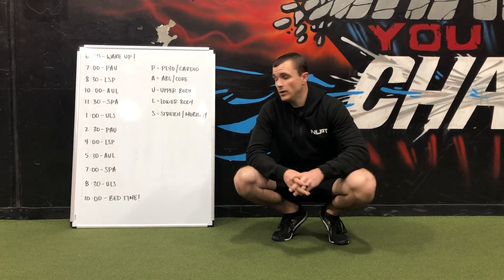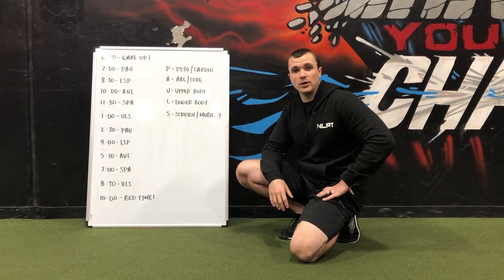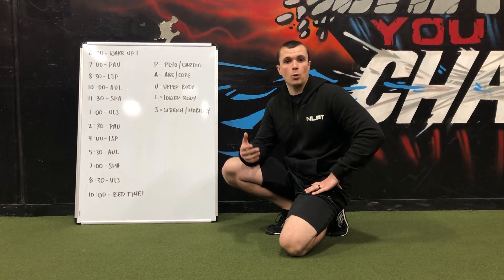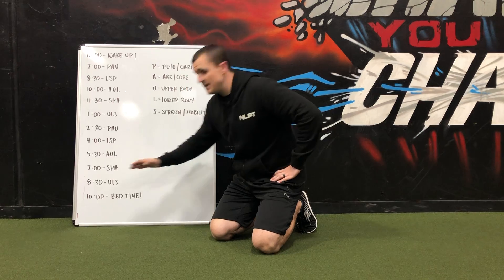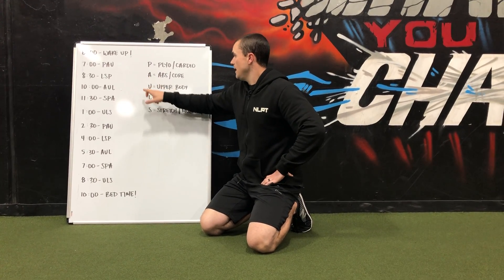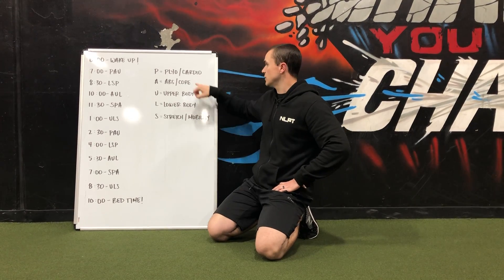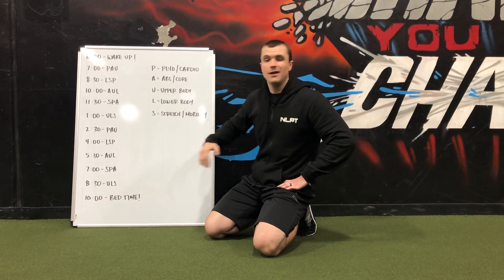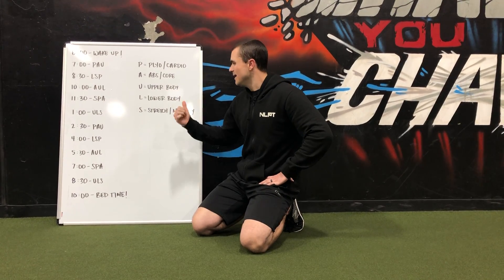Trigger Workout with No Limit Personal Training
When you're ready to get stronger, look better, and feel good again here are a few ways we can help.